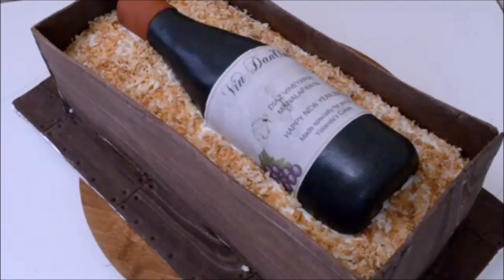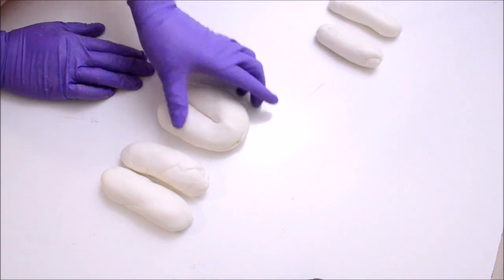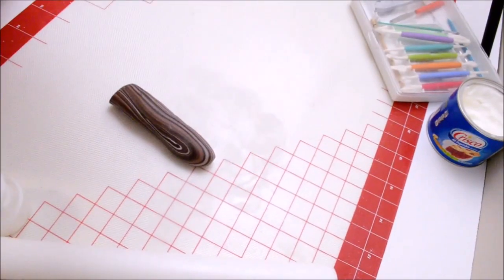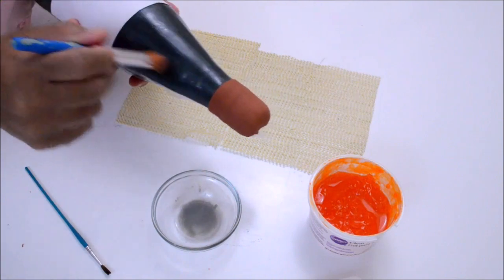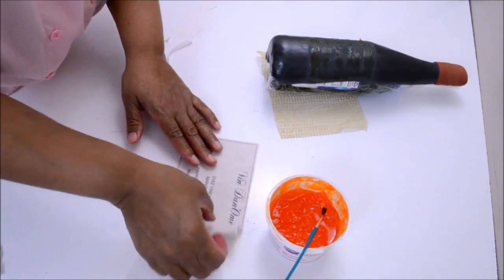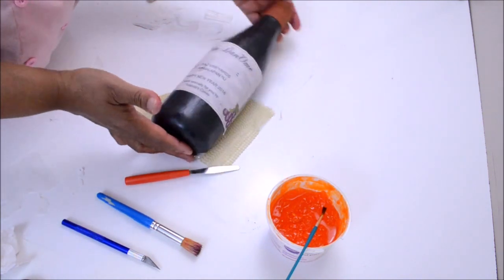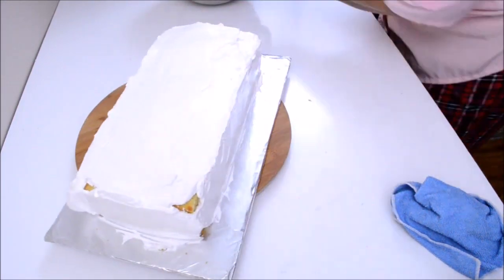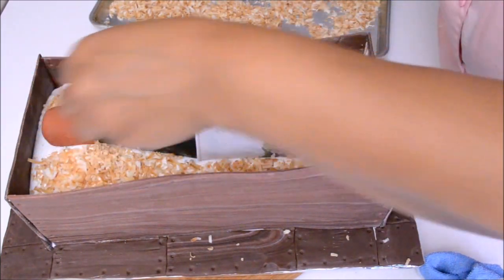Wine Bottle Cake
Yolanda's cakes will teach you how to make an edible wine create and wine bottle.

CAKE
Make and fill your cake

BOTTLE
To make bottled, use 80% gum paste and 20% fondant (or 100% gum paste)

TO MAKE CRATE PANELS
I used 5 different tones of brown
2 parts 3 ounces each
2 parts 4 ounces each
1 part of 8 ounces

FOR THE CREATE PANELS (let dry for at least 7 days)
Cut 2 14”x4”
Cut 2 7”x4”